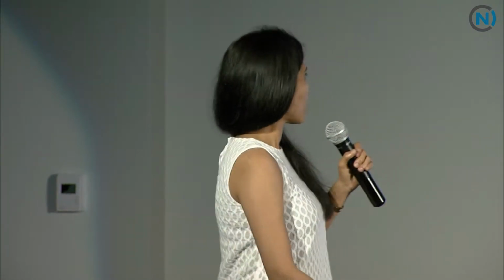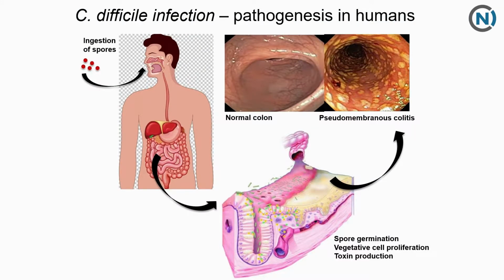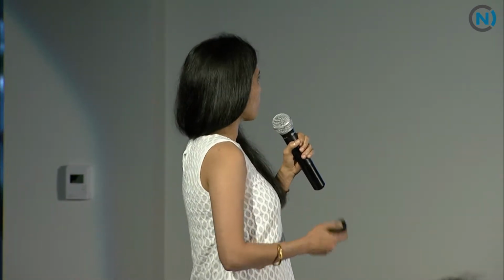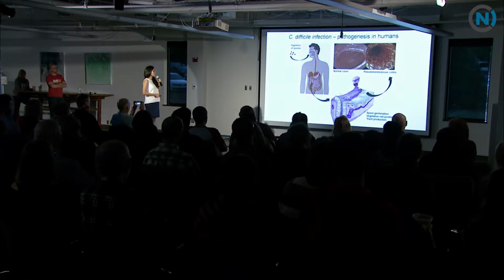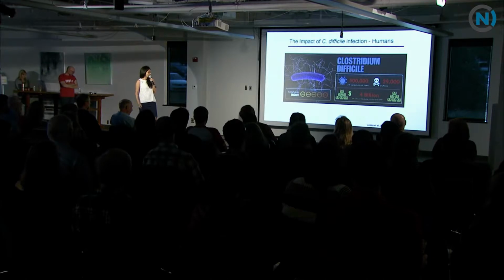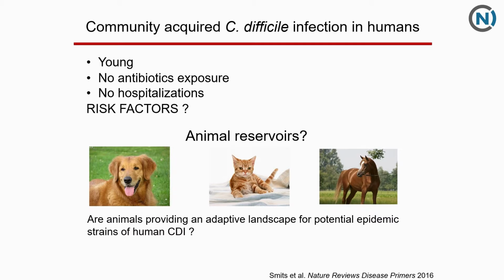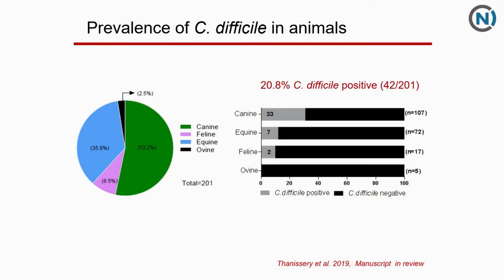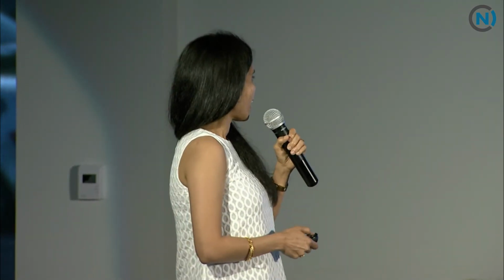RTP180: Blood & Guts | Dr. Rajani Thanissery, N.C. State Veterinary Medicine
Dr. Rajani Thanissery, Research Assistant at NC State Veterinary Medicine, talks about c.difficile infections in animals.